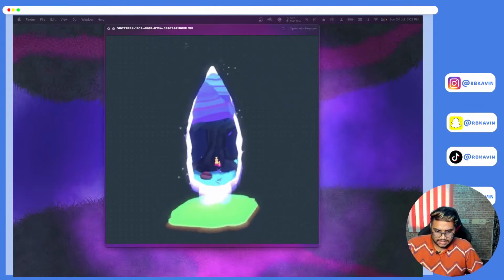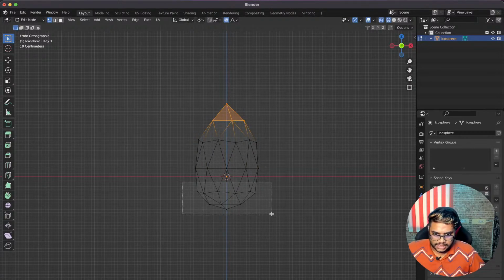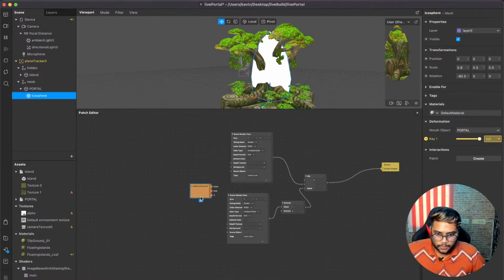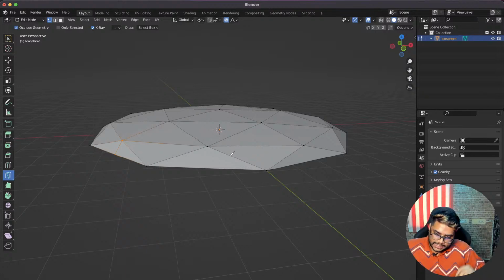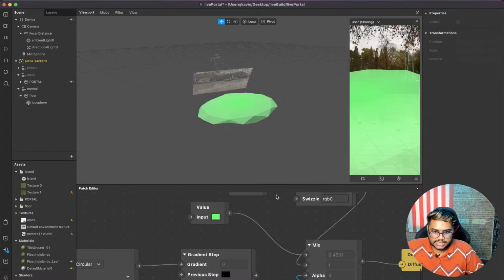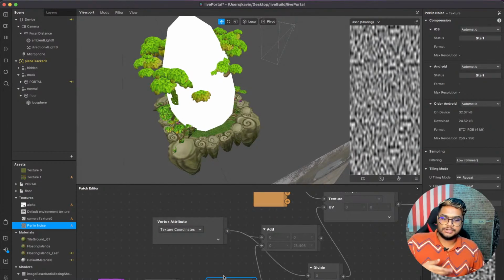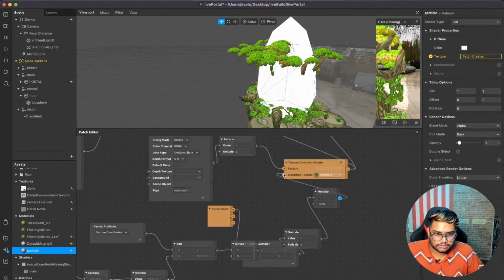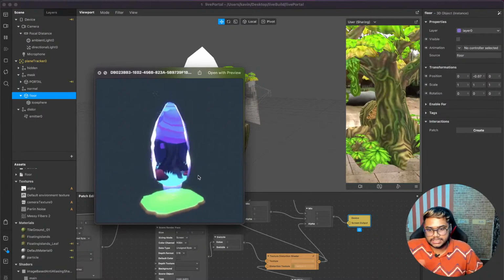lets build a world AR Effect using Spark AR || Rbkavin Studio